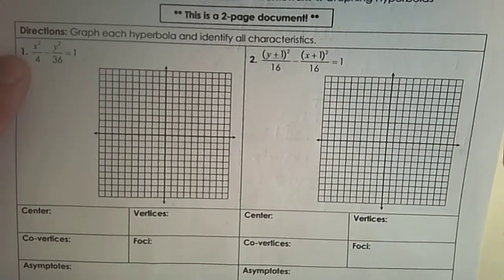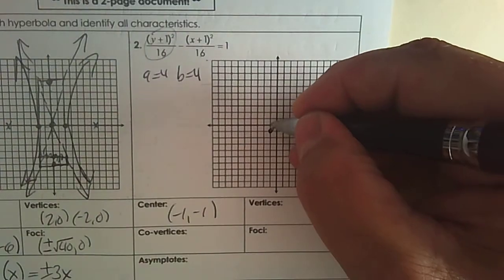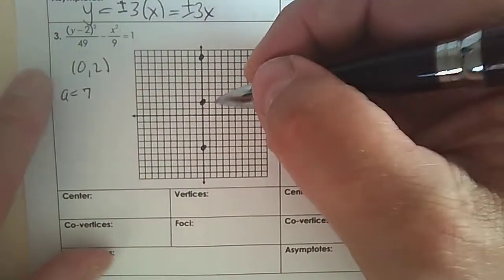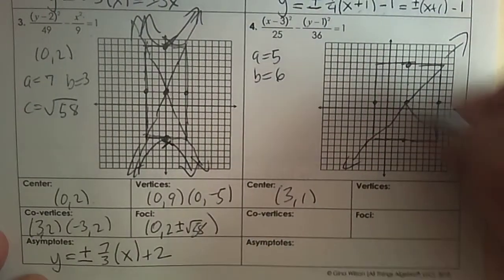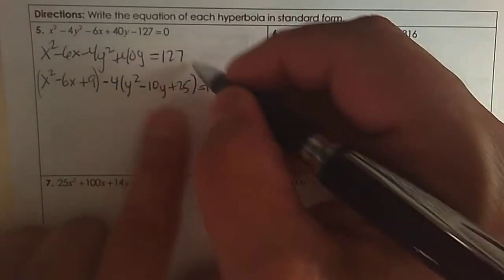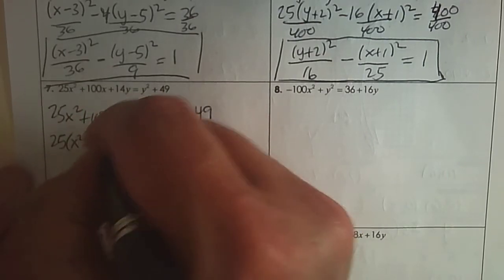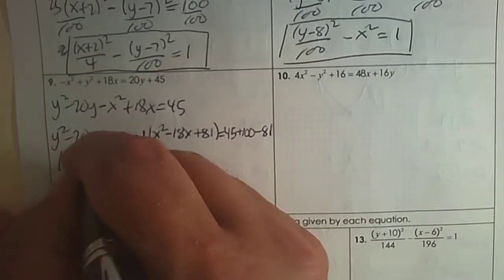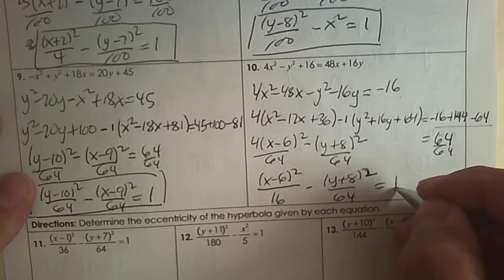Hyperbola HW part 1